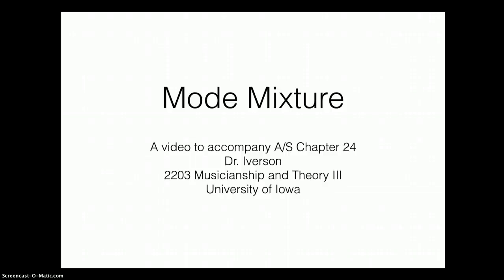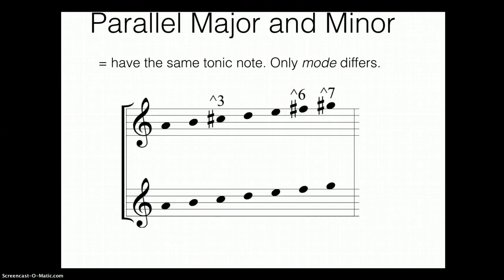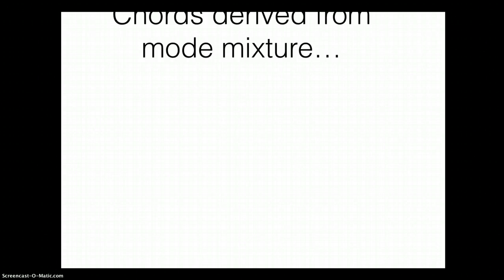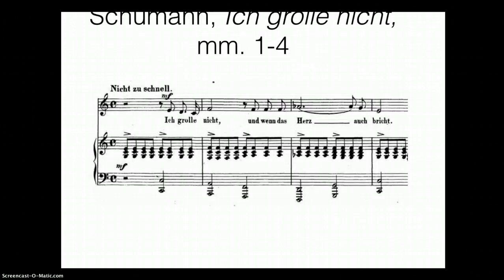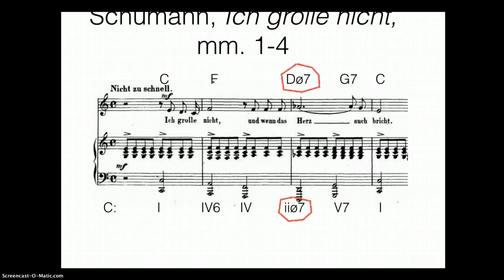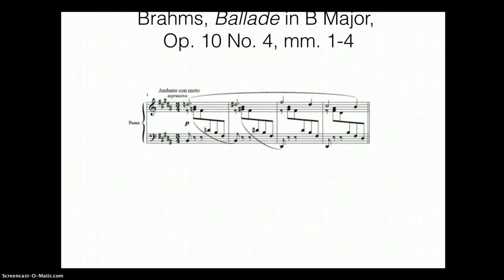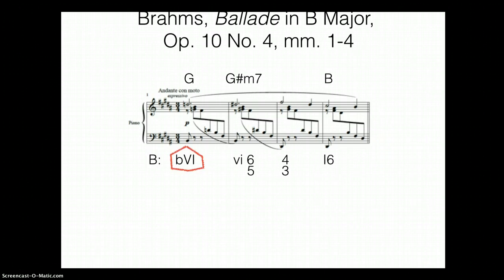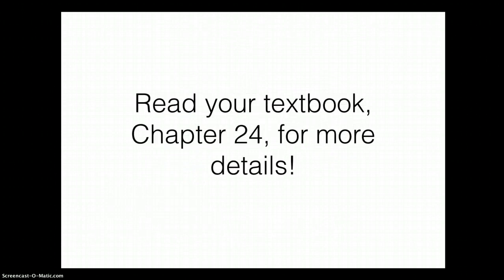Mode Mixture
A video to accompany A/S chapter 24